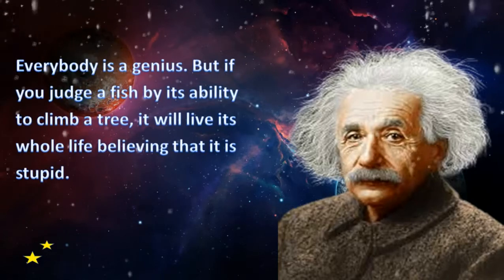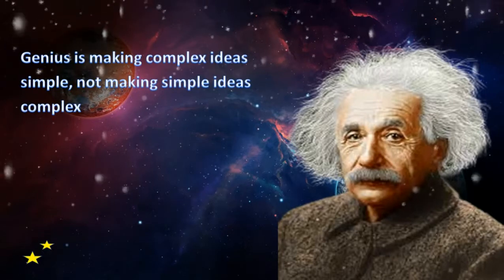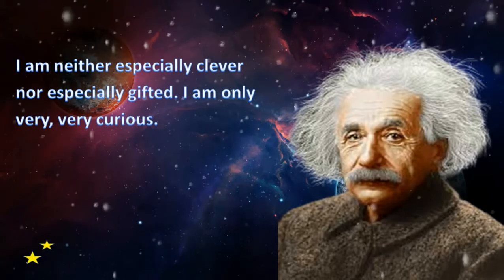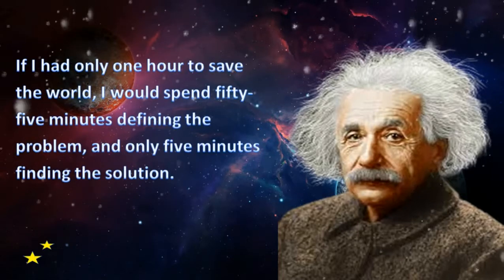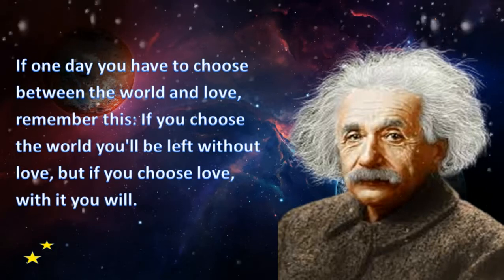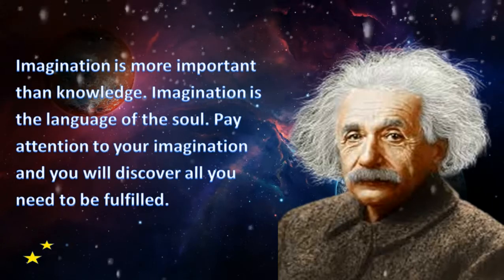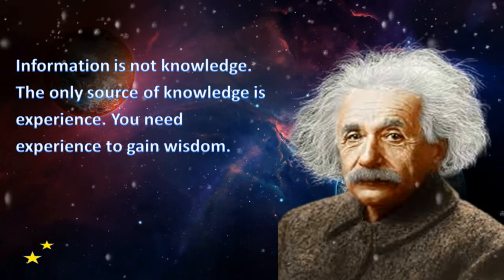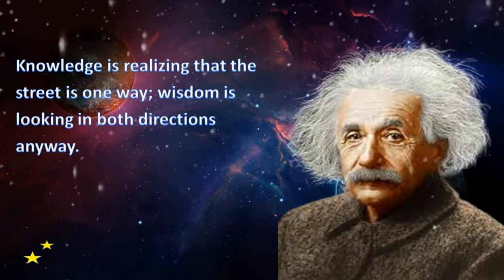The Albert Einstein Principle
Albert Einstein, Condemnation before investigation is the highest form of ignorance.